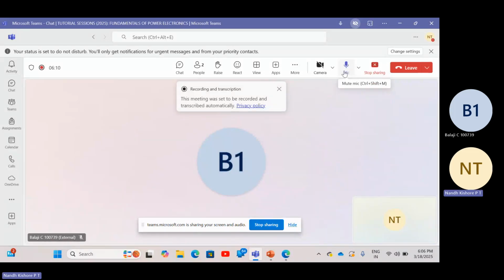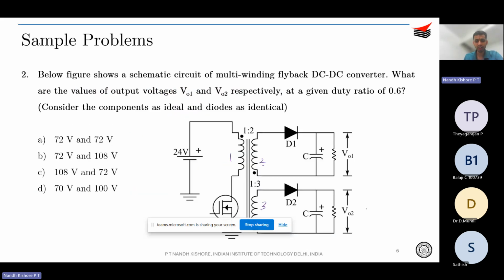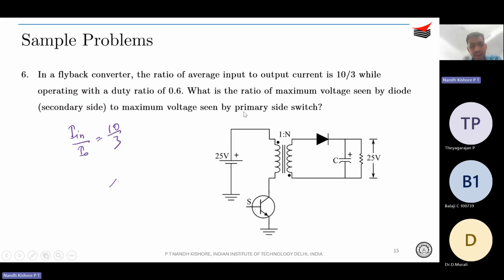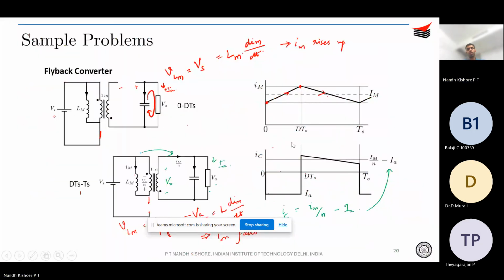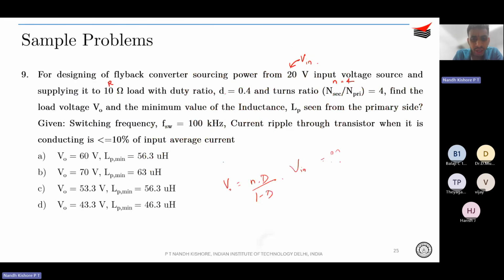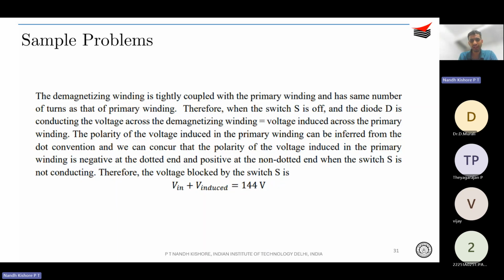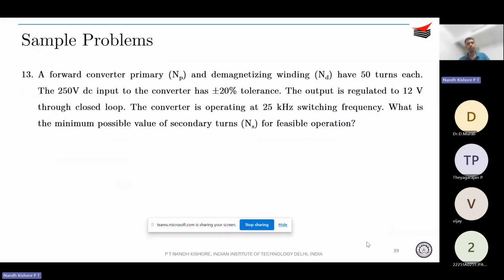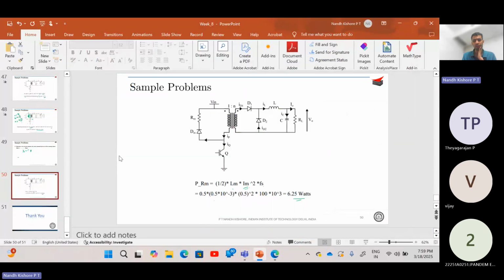TUTORIAL SESSIONS 2025 FUNDAMENTALS OF POWER ELECTRONICS Meeting Recording - Week 8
Problem solving session - Week 8